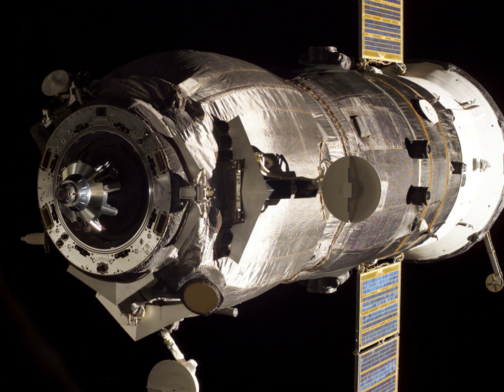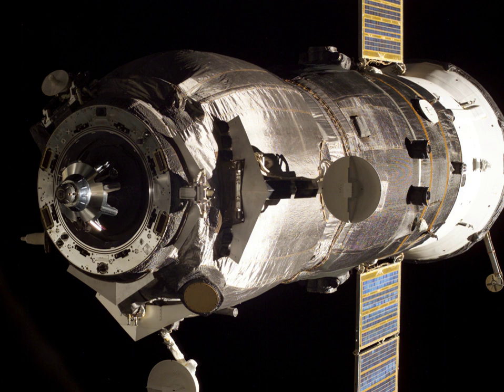Progress M-55 | Wikipedia audio article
00:01:19 See also

- Socrates

SUMMARY
Progress M-55 (Russian: Прогресс М-55), identified by NASA as Progress 20 or 20P, was a Progress spacecraft used to resupply the International Space Station. It was a Progress-M 11F615A55 spacecraft, with the serial number 355.Progress M-55 was launched by a Soyuz-U carrier rocket from Site 1/5 at the Baikonur Cosmodrome. Launch occurred at 18:38:20 GMT on 21 December 2005. The spacecraft docked with the Pirs module at 19:46:18 GMT on 23 December. It remained docked for almost six months before undocking at 14:06:01 GMT on 19 June 2006 to make way for Progress M-57. It was deorbited at 17:06:01 GMT on 19 June 2006. The spacecraft burned up in the atmosphere over the Pacific Ocean, with any remaining debris landing in the ocean at around 17:53:14 GMT.Progress M-55 carried supplies to the International Space Station, including food, water and oxygen for the crew and equipment for conducting scientific research.